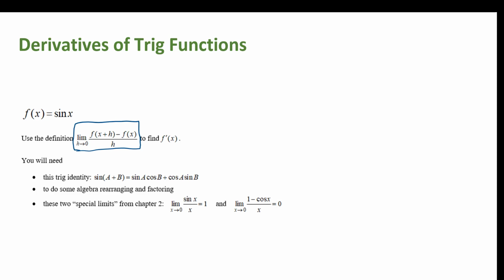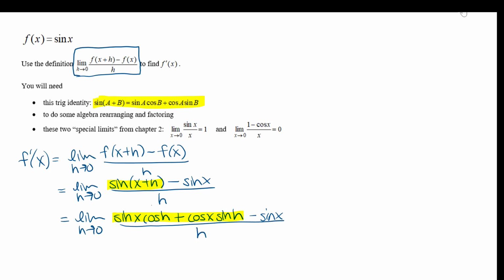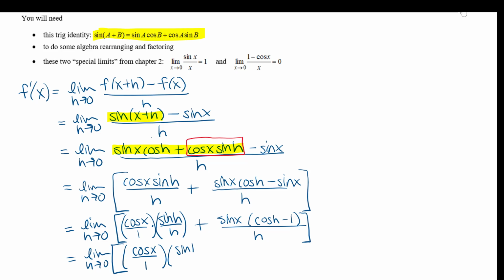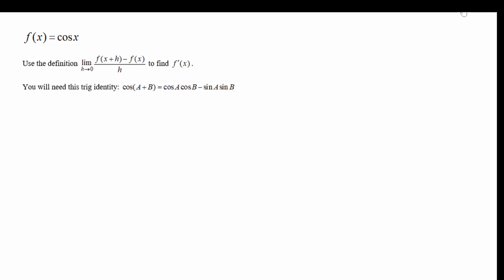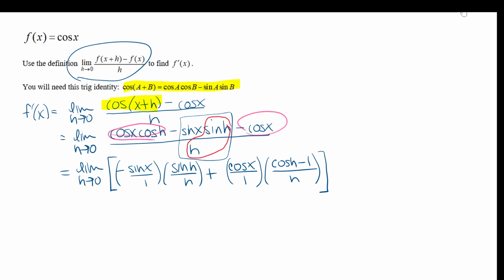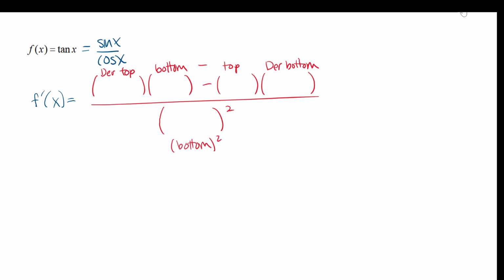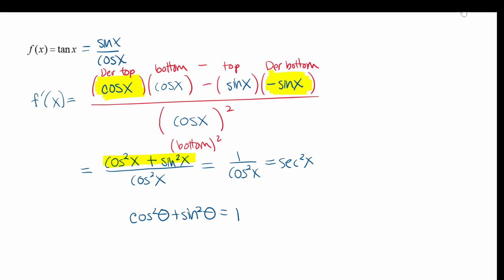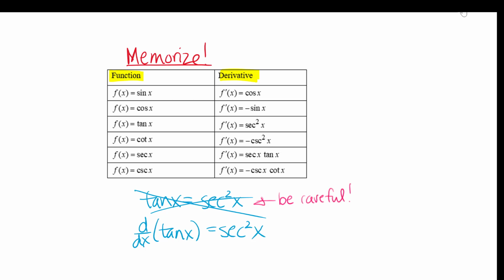Derivatives of Trig Functions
Derivatives of the six basic trig functions.